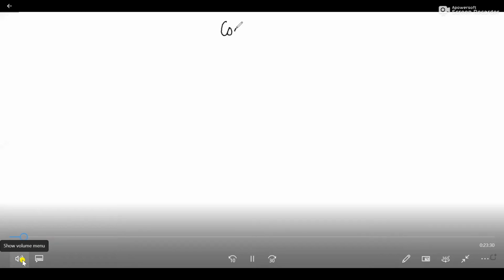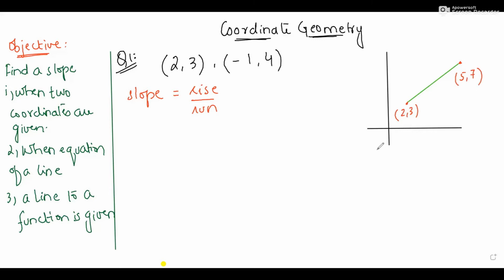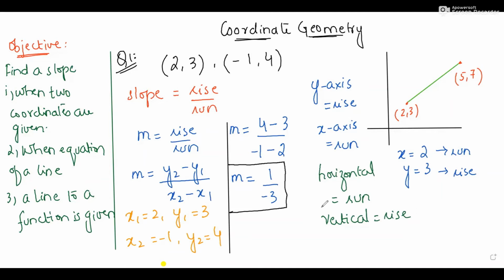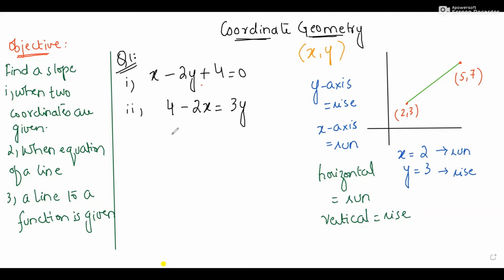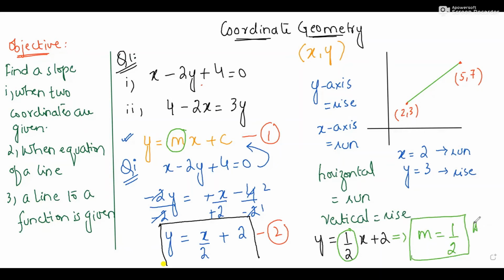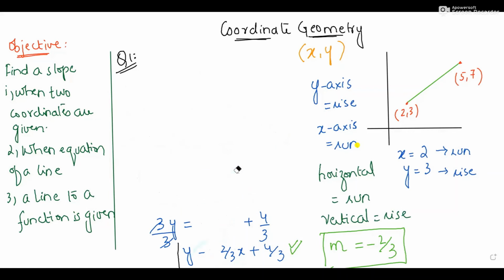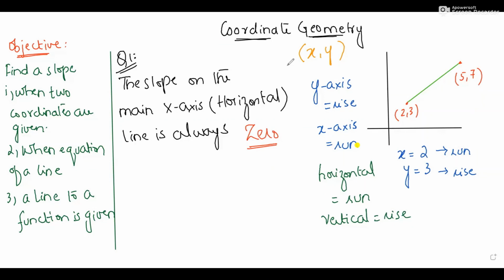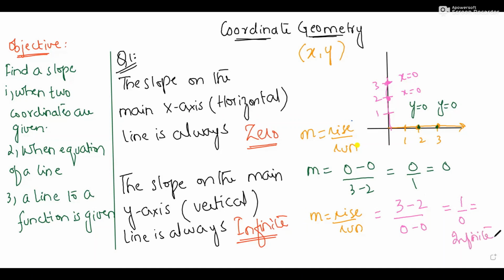How to find the slope of a line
Topics:
a. Slope of a line
b. Slope between two coordinates
c. Slope of line to a Function

For O levels, Intermediate and Agha Khan Board